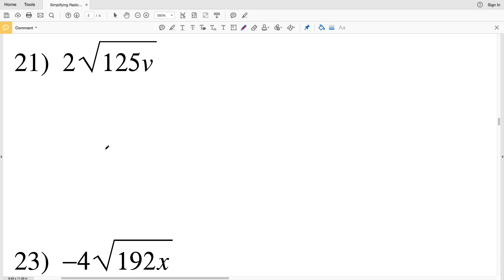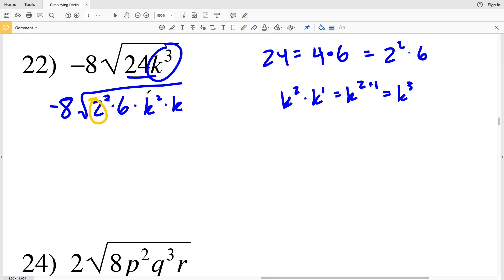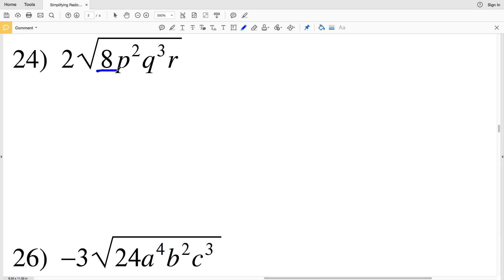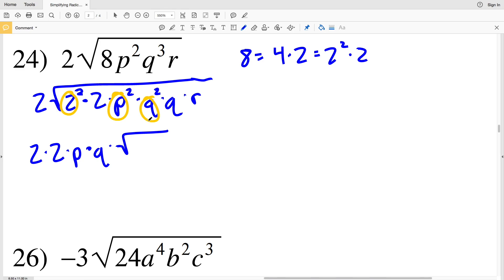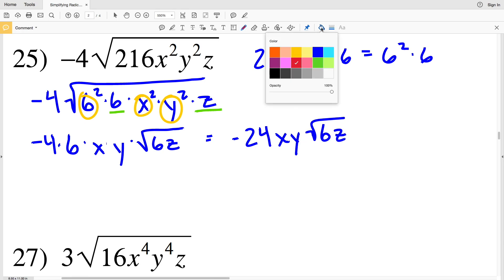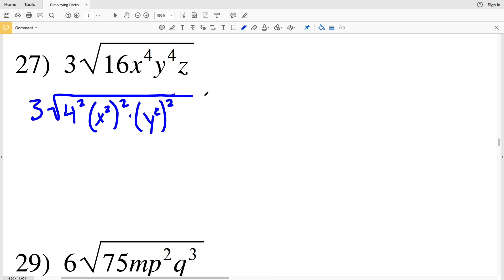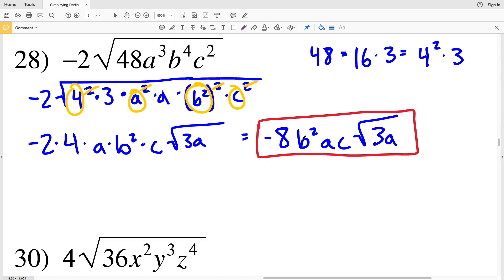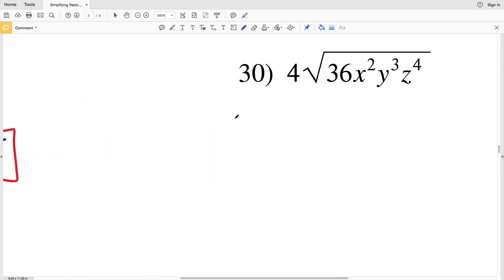KutaSoftware: Algebra 1- Simplifying Radicals Part 3